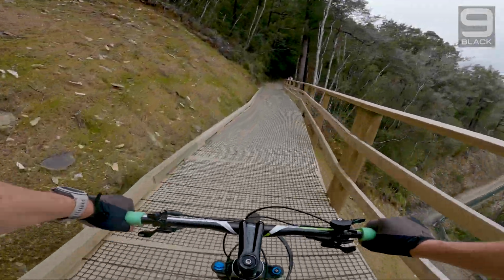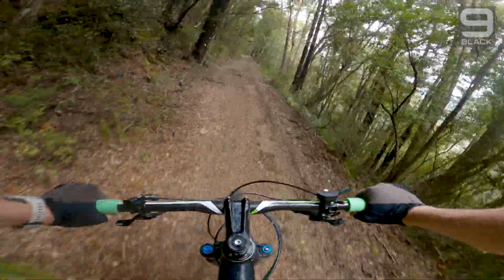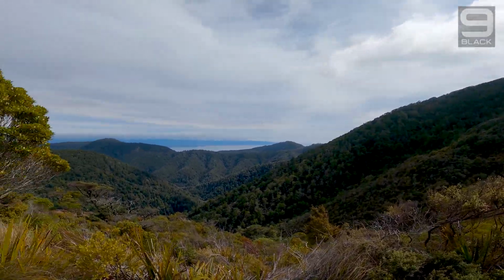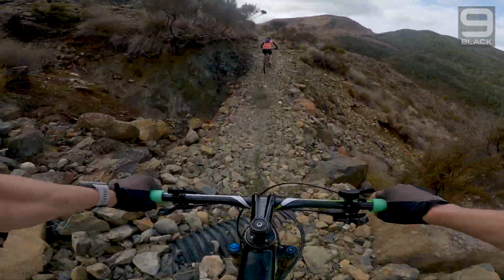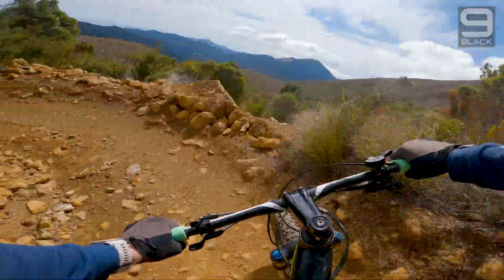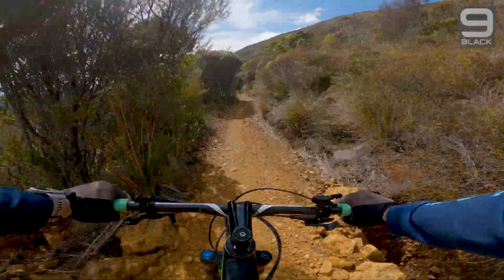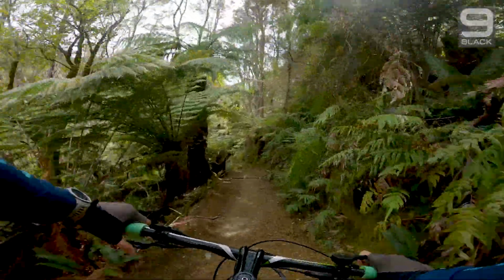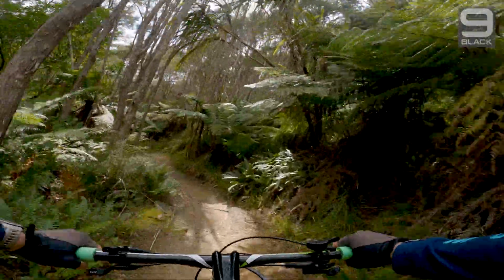Baby its time, for the Coppermine.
We show you what to expect on one of nelsons classic trails - the Coppermine trail.
With an easy climbing gradient and over 10km of fun flowy downhills this trail provides for fun for a large range of abilities.